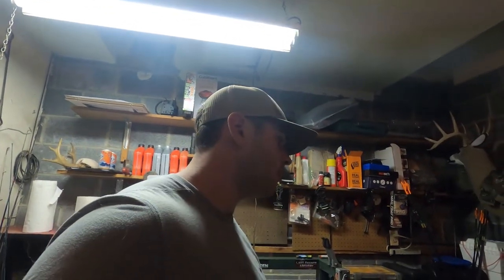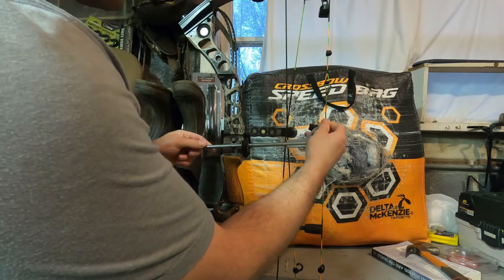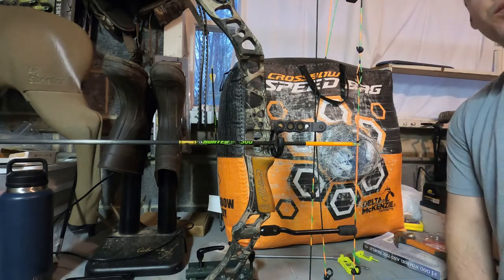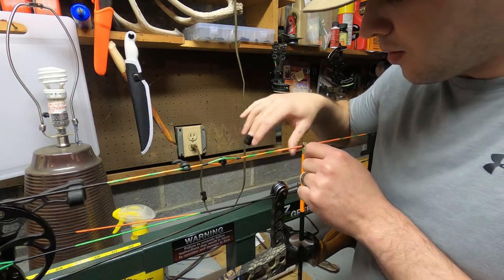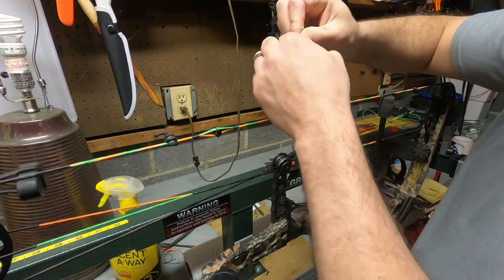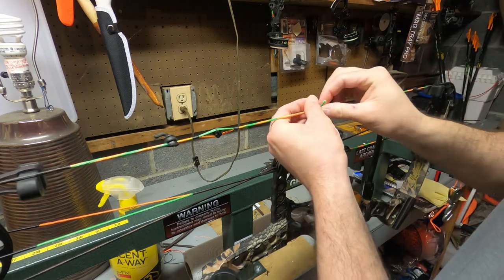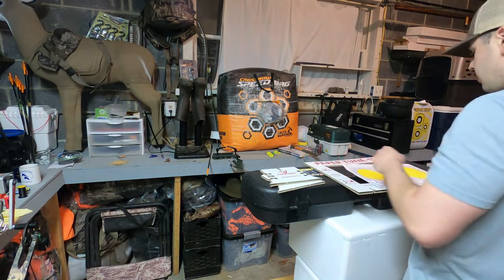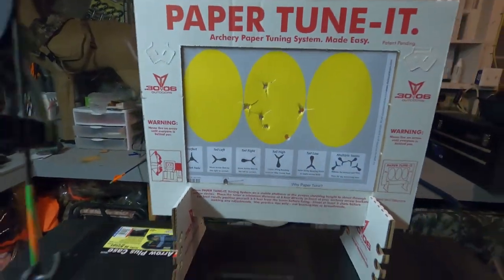How to tie nock sets, a D loop, and paper tuning. Setting up a old Mathews Switchback XT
How to tie a nock set, d loop, and paper tune. Setting up a old Mathews Switchback XT. Shop Season episode one.